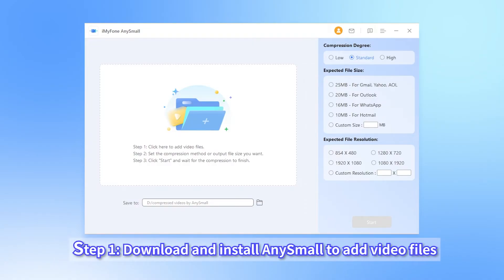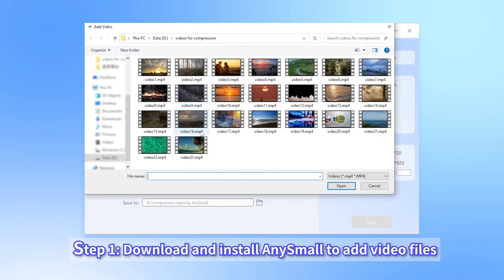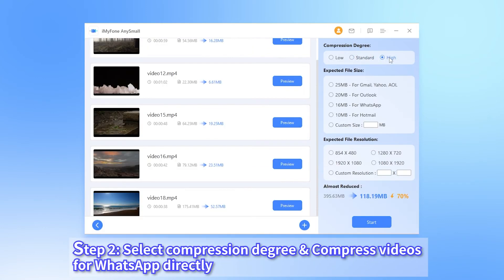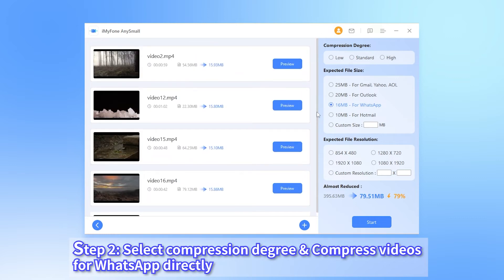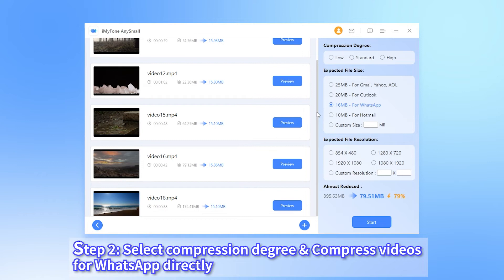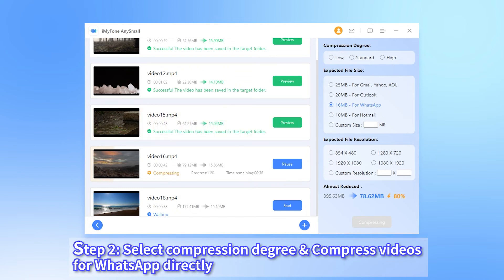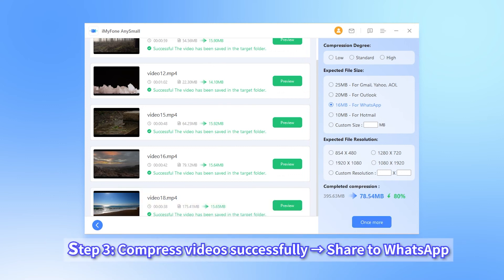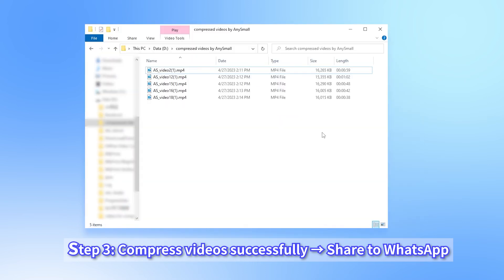[2023] How to Compress Videos for WhatsApp?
🔔 The 16MB video size limit of WhatsApp can be a headache. Learn how to compress videos for WhatsApp

☑️ Key Features of iMyFone AnySmall:
👉 Bulk compress videos without losing quality.
👉 3 steps to compress videos for WhatsApp directly.
👉 Customize desired video size to satisfy your personal need.
👉 The compressed videos come without any watermark for easier sharing.